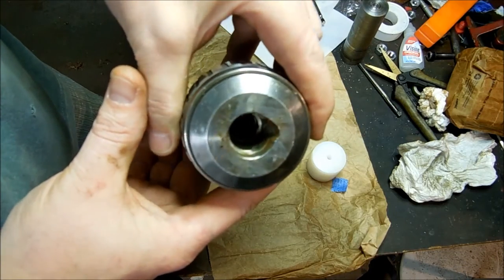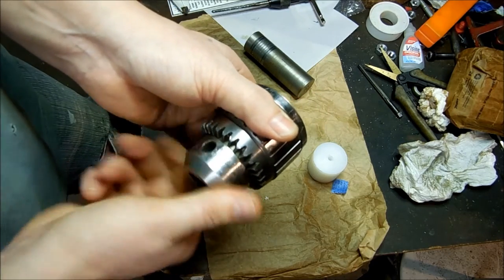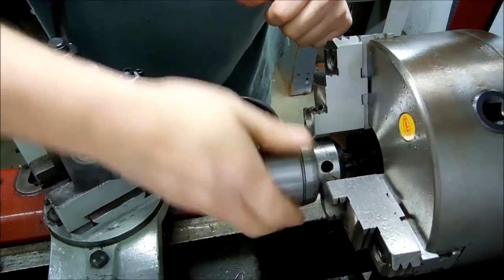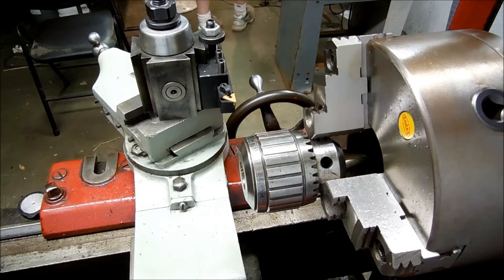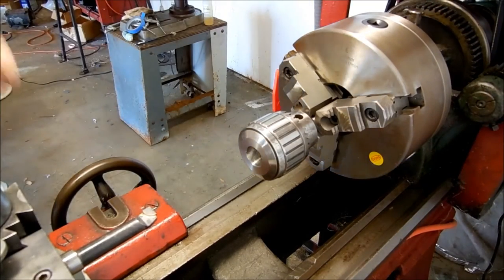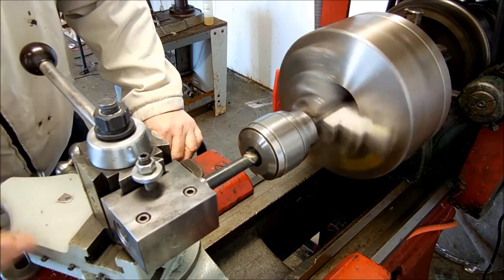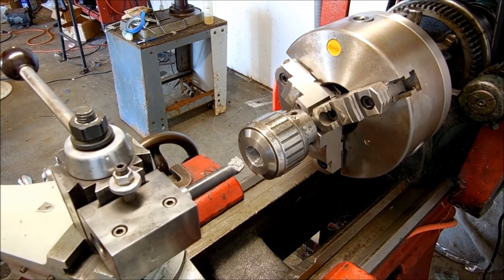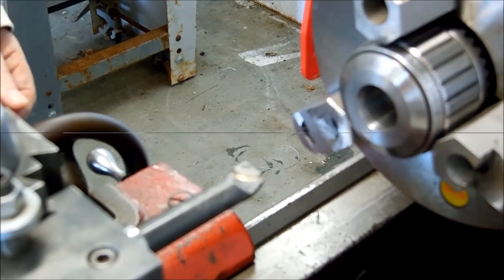Drill Chuck Repair Part #1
In this video, we repair the tapered mounting socket on a Jacob's 16N Super Ball-Bearing Drill Chuck. The hole used to mount the chuck onto an arbor is pretty chowdered up, and so we do our bast to rescue this otherwise awesome "Made in the USA" drill chuck. Please follow along in this fun and educational project from the Knolltop machine shop...Aloha!